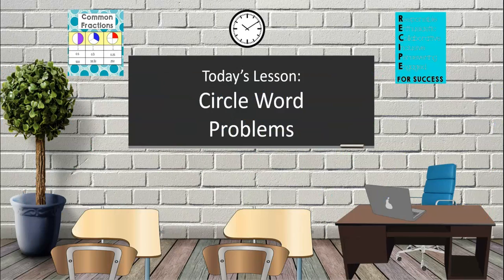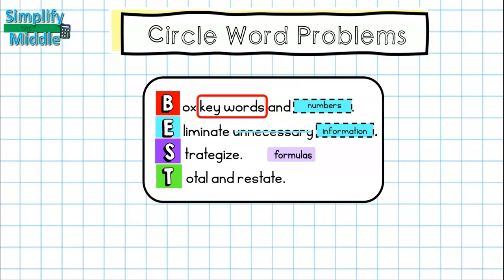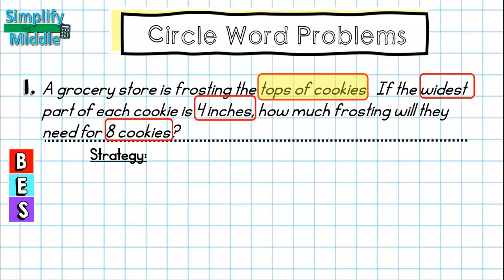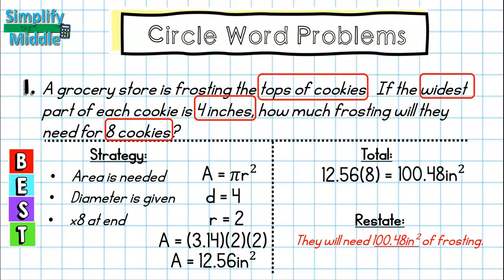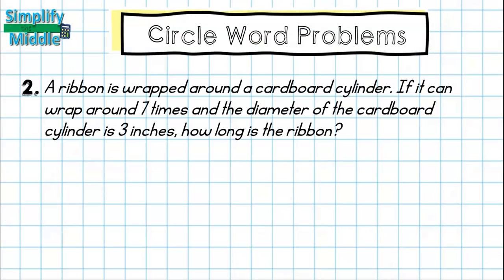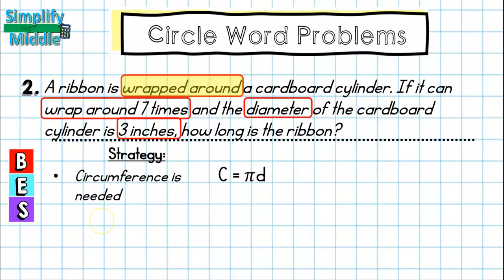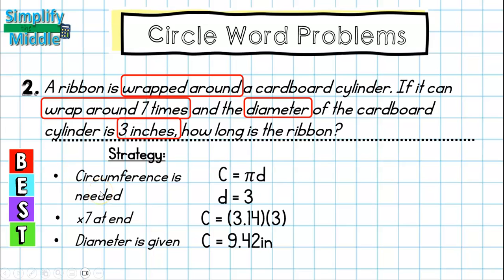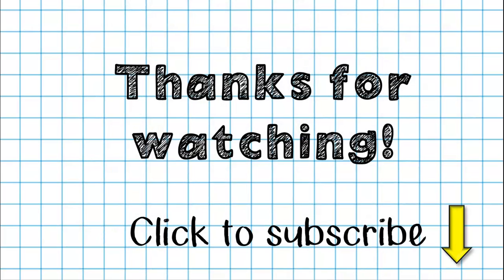Circle Word Problems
This lesson explains how to use a problem solving strategy to determine the solution for real world circumference and area of circles problems.